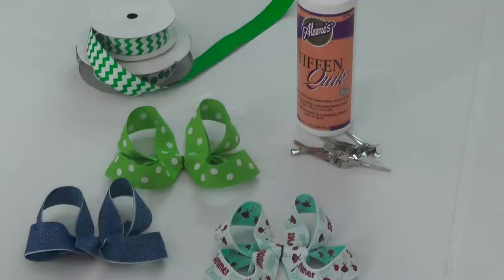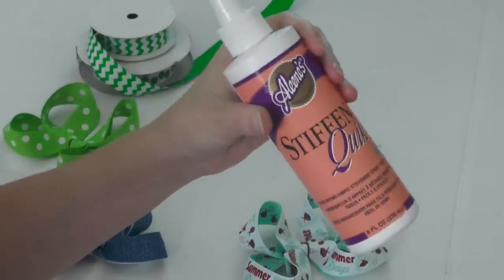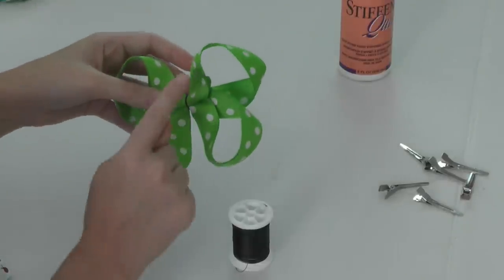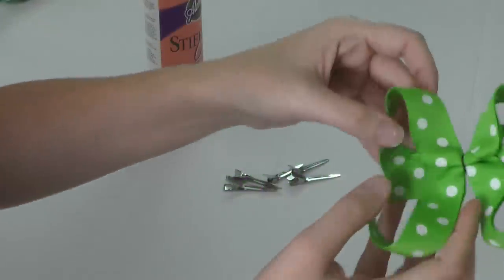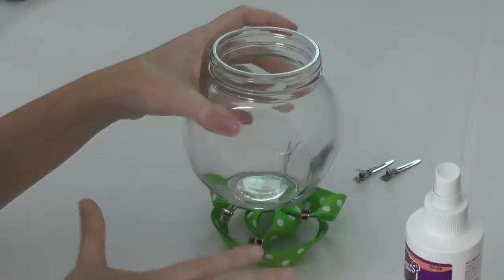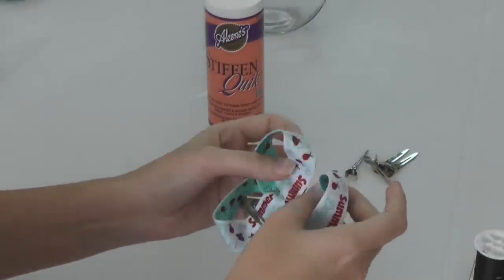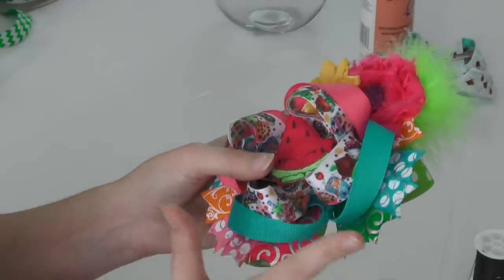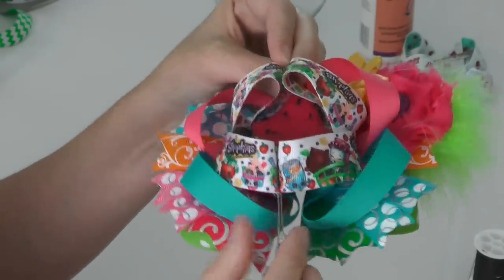DIY/HOW TO: Bowmaking Tips & Tricks (uncooperative loops)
Rollin N Ribbon

Where to buy Aleene's Stiffen Quick? I purchased mine at Wal-Mart in the craft department. It's near the fabric glues.

Alligator pinch clips can be purchased at Sally's Beauty Supply as well as other craft stores and websites.

Currently we are vlogging OUR ENTIRE SUMMER BREAK! (With hauls and tutorials throughout the week) We will be back to a "normal" schedule MID August. ENJOY YOUR SUMMER!

When we return to "normal"

Mon-Wed-Fri (Day in the life vlogs)
Tues-Toy Time
Wed- What's in the box Wed *HAULS*
Thurs- NEW DIY/TUTORIALS
Saturday-Kennedy Clips

Periscope: mommycraftsalot